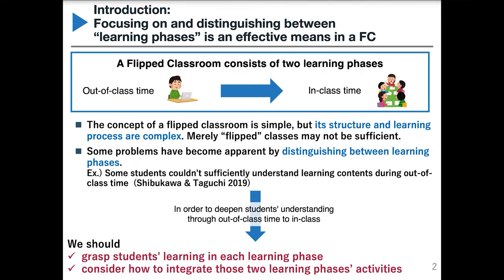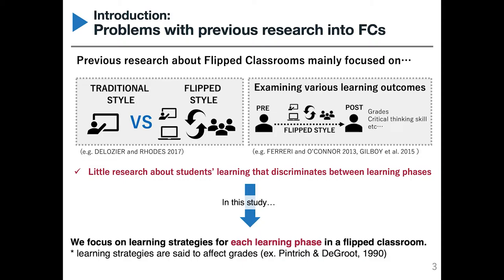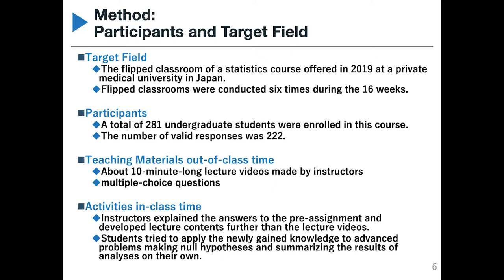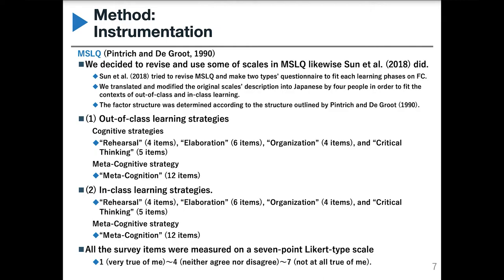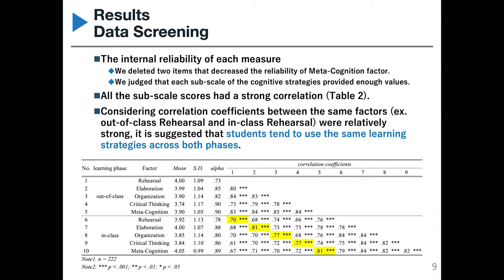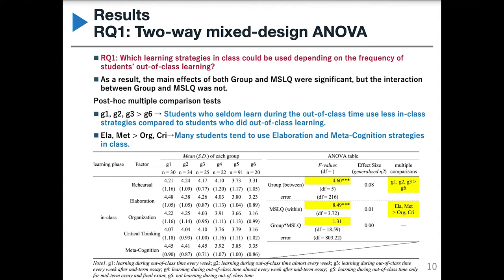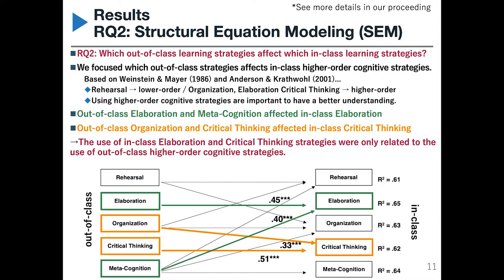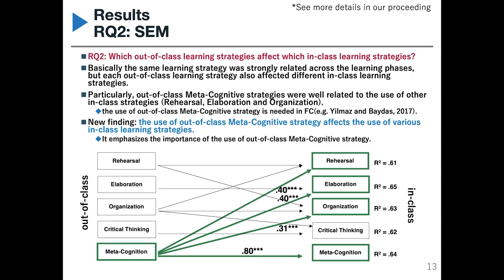The Relationship between Out-of-Class Strategies and In-Class Strategies in a Flipped Classroom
2020 EdMedia + Innovate Learning
▼Author
Sachika SHIBUKAWA
 Graduate School of Education, Kyoto University, Japan
Yu MIZOGUCHI
Akira Setoguchi
 Graduate School of Agriculture, Kyoto University, Japan
Tomoko Hirayama
 Faculty of Physical Therapy, Aino University, Japan